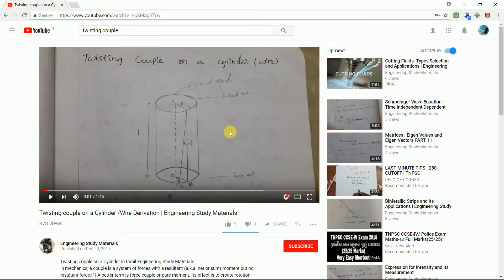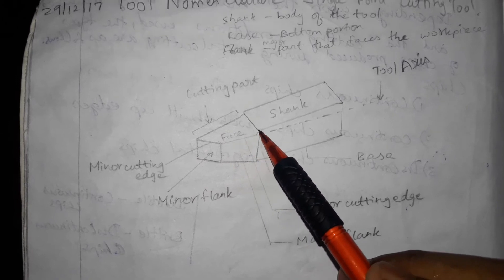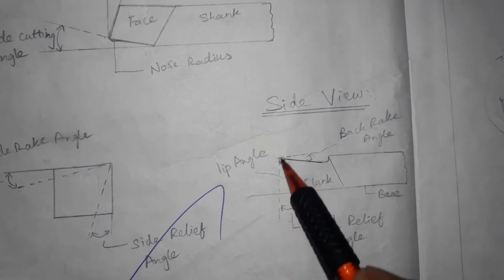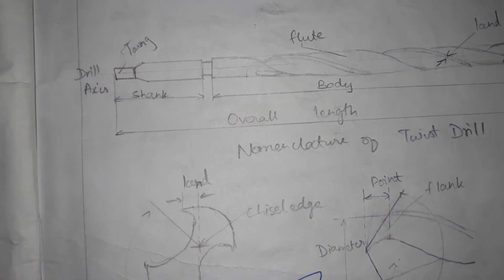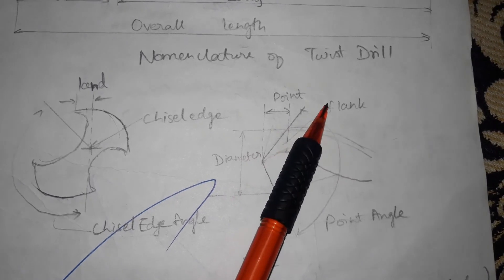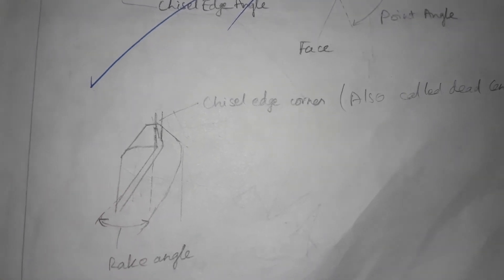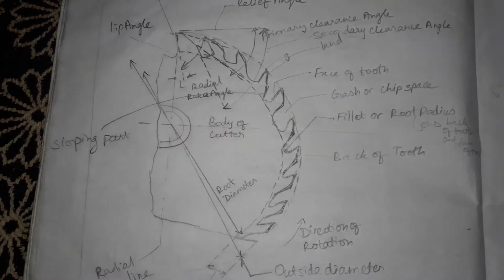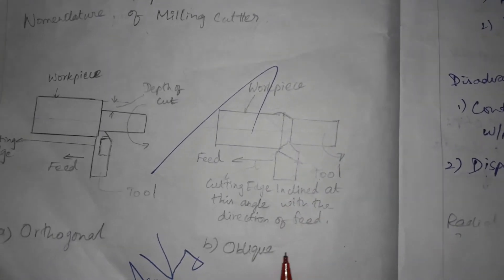Tool Nomenclature of Single Point Cutting Tool ,TWIST DRILL , Milling Cutter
Tool Nomenclature of Single Point Cutting Tool ,TWIST DRILL , Milling Cutter Engineering Study Material
1.Tool Nomenclature of Single Point Cutting Tool
2.Tool Nomenclature of TWIST DRILL
3.Tool Nomenclature of  Milling Cutter

1.Tool Nomenclature of Single Point Cutting Tool:

A single point cutting tool consists of a sharpened cutting part and the shank and main parts or elements which are:
1: Shank
It is the main body of the tool.
2: Flank:
The surface or surfaces below the adjacent to the cutting edge is called flank of the tool.
3: Face
The surface on which the chip slides is called the face of the tool.
4: Heel
It is the intersection of the flank and the base of the tool.
5: Nose
It is the point where the side cutting edge and end cutting edge intersect.
6: Cutting Edge
It is the edge on the face of the tool which removes the material from the work piece. The cutting edge consists of the side cutting edge(major cutting edge) and cutting edge(minor cutting edge) and the nose.

2.Tool Nomenclature of TWIST DRILL:

Axis – It is the longitudinal centerline of the drill running through the centres of the tang and the chisel edge.

 Body – It is the part of the drill from its extreme point to the commencement of the neck, if present. Otherwise, it is the part extending upto the commencement of the shank. Helical grooves are cut on the body of the drill.

Shank – It is the part of the drill by which it is held and driven. It is found just above the body of the drill. The shank may be straight or taper. The shank of the drill can be fitted directly into the spindle or by a tool holding device.

Tang – The flattened end of the taper shank is known as tang. It is meant to fit into a slot in the spindle or socket. It ensures a positive drive of the drill.

Neck – It is the part of the drill, which is diametrically undercut between the body and the shank of the drill. The size of the drill is marked on the neck.
 Point – It is the sharpened end of the drill. It is shaped to produce lips, faces, flanks and chisel edge.

Lip – It is the edge formed by the intersection of flank and face. There are two lips and both of them should be of equal length. Both lips should be at the same angle of inclination with the axis (59°).

3.Tool Nomenclature of  Milling Cutter :
    Body of cutter: It is the part of the cutter left after exclusion of the teeth.

Face: The portion of the teeth next to the cutting edge is known as face.

Land: The relieved back portion of the tooth adjacent to the cutting edge. It is relieved to avoid interference between the surface being machined and the cutter.

Outside diameter: The diameter of the circle passing through the peripheral cutting edges.

Central hole: It refers to the hole present at the centre of the cutter. A keyway is cut inside the hole.

Cutter angles

Relief angle: It is angle the between the land of the tooth and the tangent to the outside diameter of the cutter at the cutting edge of the particular tooth. (approx 7.5 °)

Primary clearance angle: It is the angle between the back of the tooth and the tangent drawn to the outside diameter of the cutter at the cutting edge. (approx 15 °)
      Secondary clearance angle: It is the angle formed by the secondary clearance surface and the tangent to the periphery of the cutter at the cutting edge.

Rake angle: The angle measured in the diametral plane between the face of the tooth and a radial line passing through the cutting edge of the tooth. The rake angles may be positive, negative or zero.